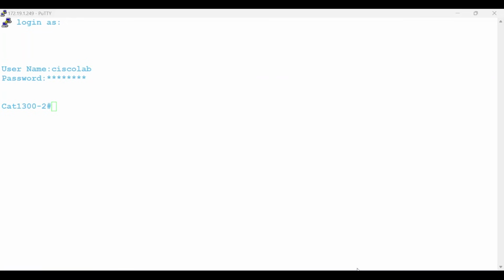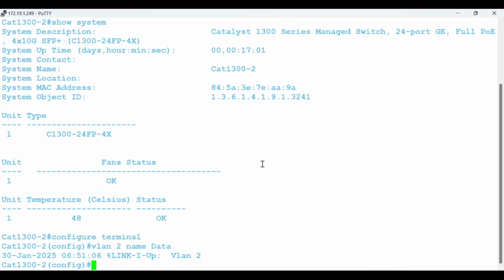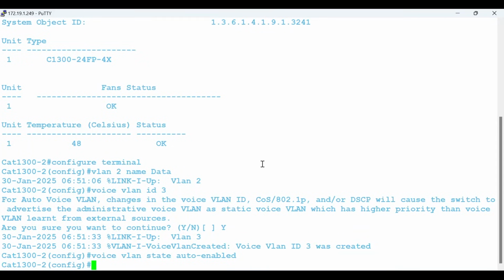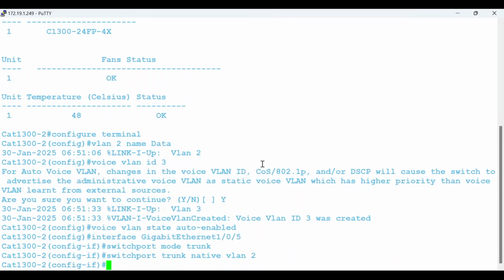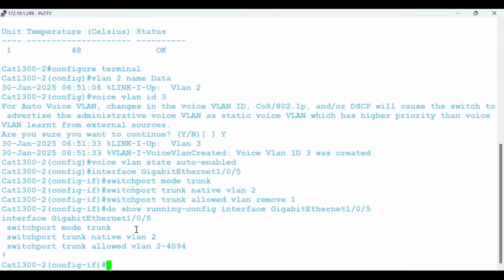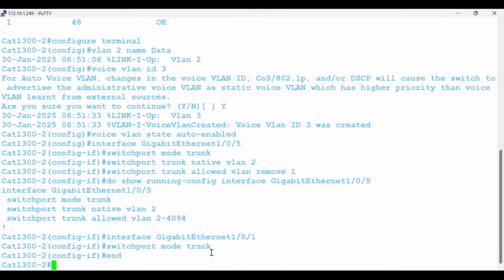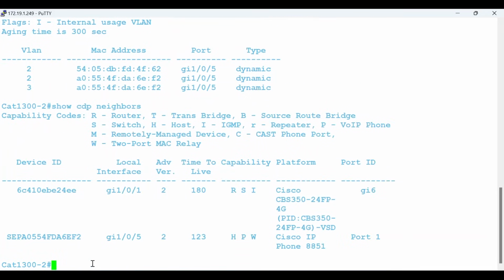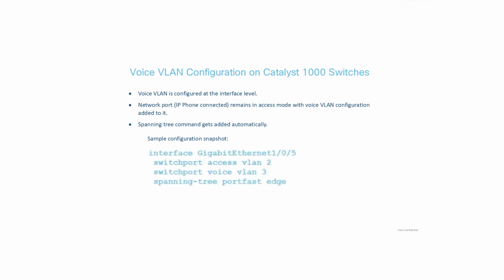Cisco Tech Talk: Cisco Catalyst 1000 and 1300 Voice VLAN Configuration Differences - Part 2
Ready to set up voice VLANs on your Cisco Catalyst 1200 or 1300 switches? In this episode of Cisco Tech Talk, we provide a hands-on demonstration of configuring a voice VLAN on Catalyst 1200 and 1300 series switches and highlight the key differences from the Catalyst 1000. Learn best practices for trunk mode, VLAN assignment, and port configuration to ensure crystal-clear voice traffic and strong network security.

Whether you’re upgrading from a Catalyst 1000 or starting fresh, this step-by-step guide covers everything you need to know for a successful voice VLAN deployment—perfect for IT pros managing IP phone networks.

What you’ll learn in this video:
- How to configure a voice VLAN on Catalyst 1200 and 1300 series switches
- Key differences between Catalyst 1000 and 1200/1300 voice VLAN setups
- Why and how to use trunk mode for IP phone ports
- How to remove the default VLAN 1 to improve security
- How to assign native VLANs and allow specific VLAN ranges
- How to verify your configuration with CLI commands (show running-config, show mac address-table, show cdp/lldp neighbors)
- How to confirm device connectivity and troubleshooting tips